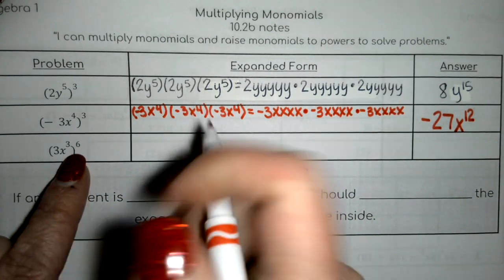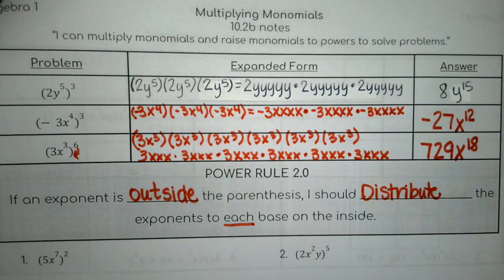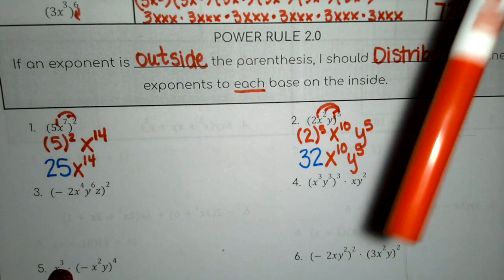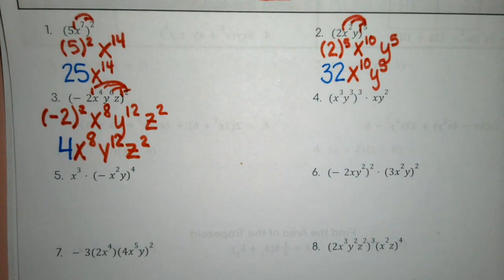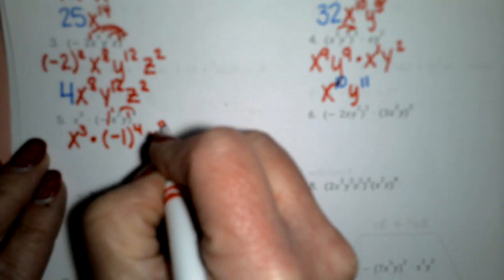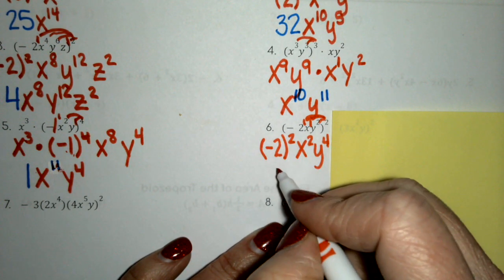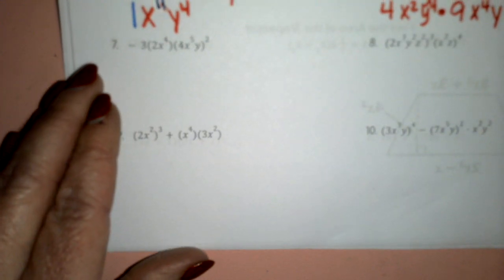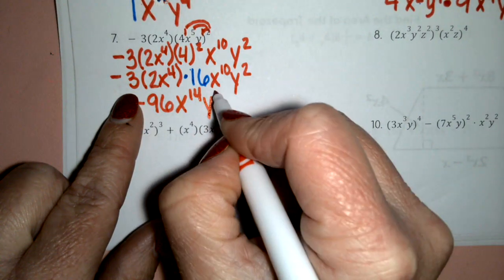3/5/25 Lesson Part 1